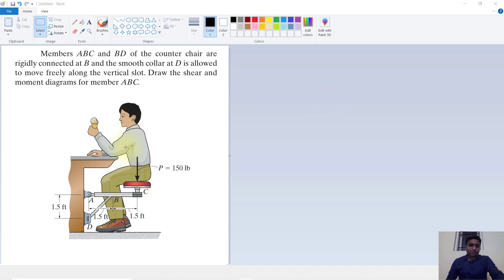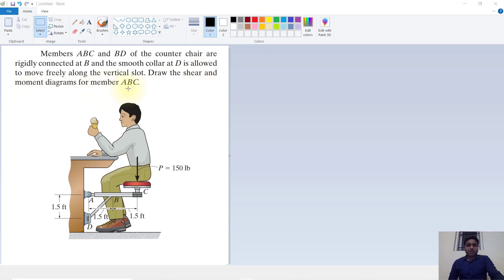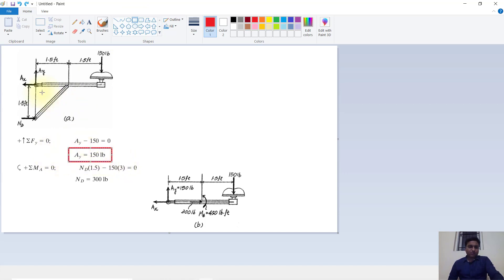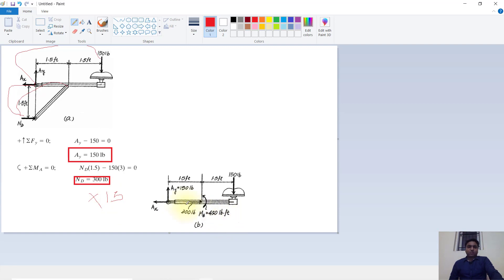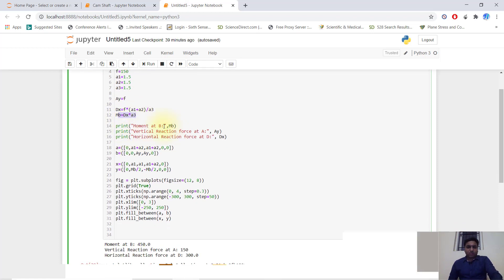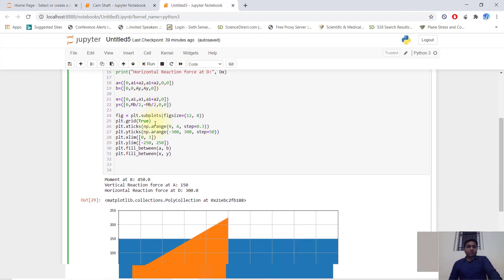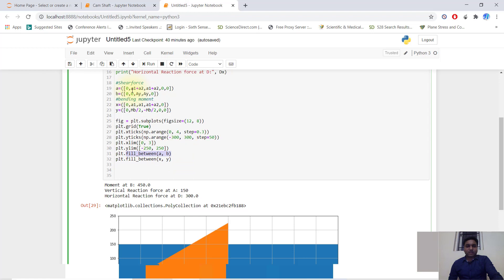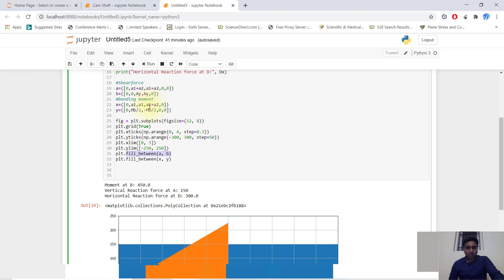Shear Force and Bending Moment Diagram with application | Python for mechanical engineer